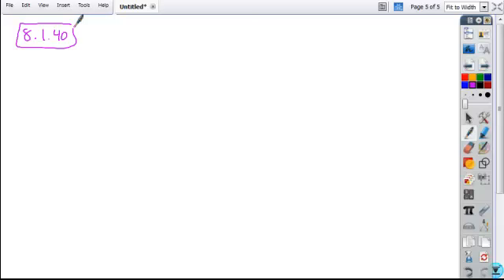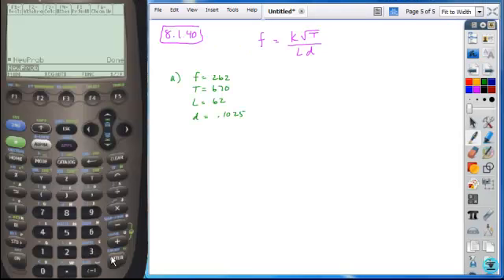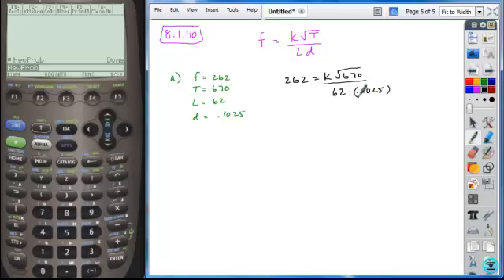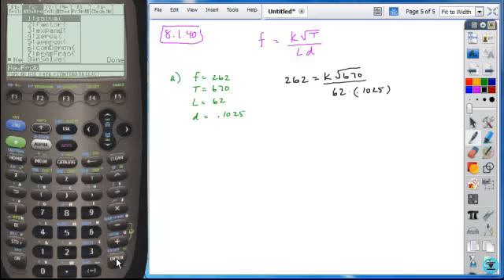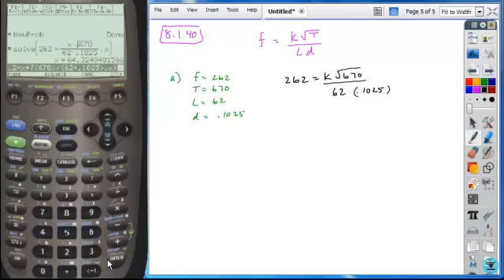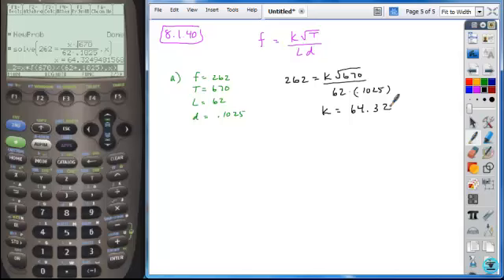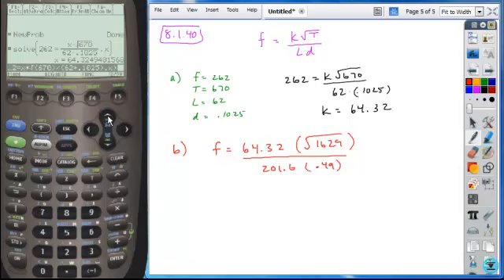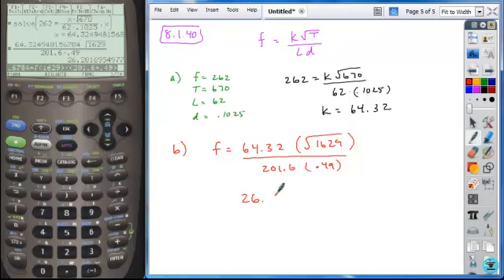8.1alg2_hw40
8.1 alg2 hw #40